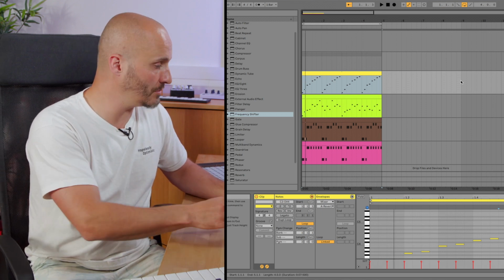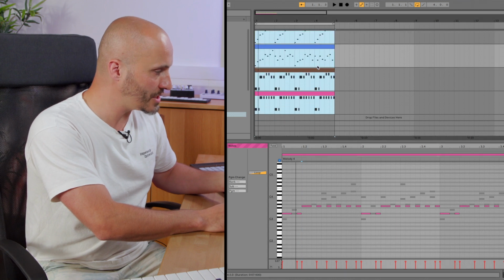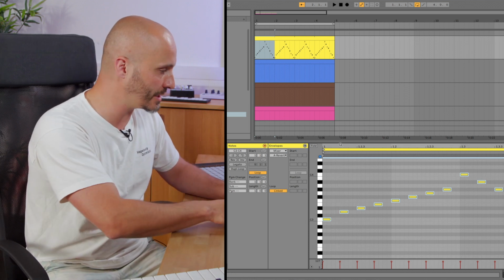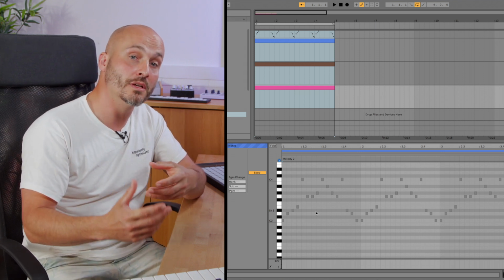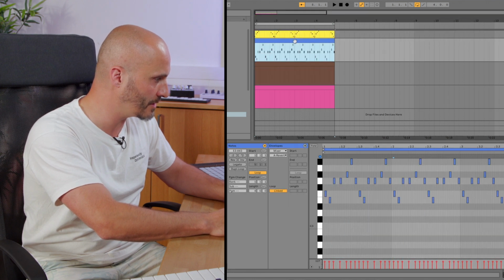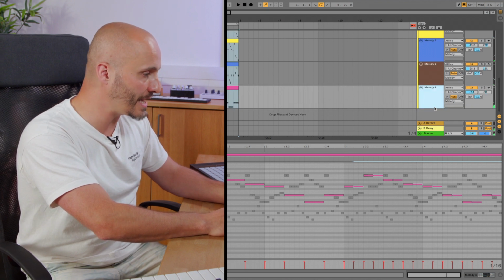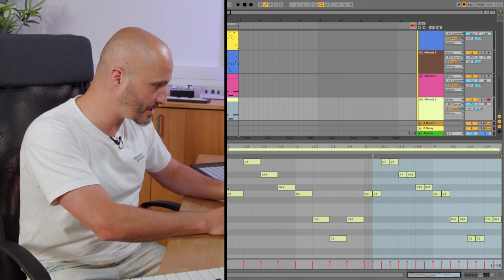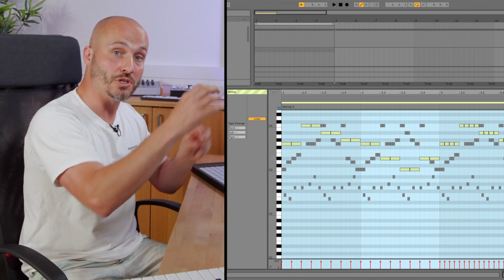Ableton Live Tutorials: Multi-Clip Editing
This time, Liam O'Mullane shows you how to edit MIDI in more than one MIDI clip at a time. By selecting multiple clips, you can see how one part will interact with others, which is ideal for staying in key and for programming drums across several channels.

Chapters
0:00 Start
0:13 What is multi-clip editing?
0:48 View MIDI from many clips
1:59 Programme MIDI across multiple clips
8:18 Why is multi-clip editing useful?
9:12 Drum programming applications
9:41 Recap